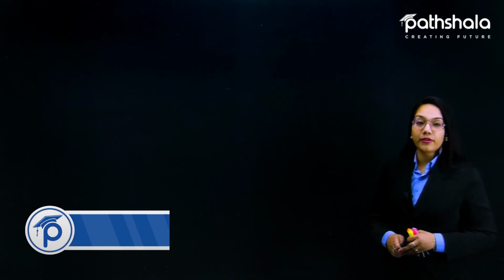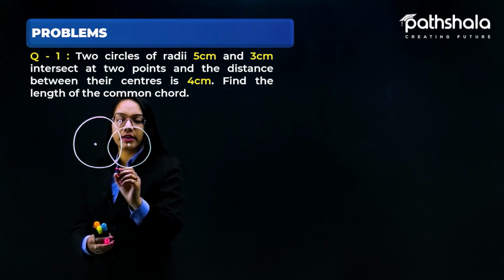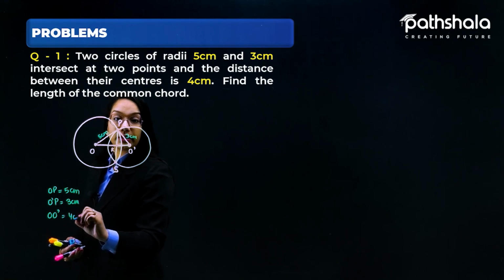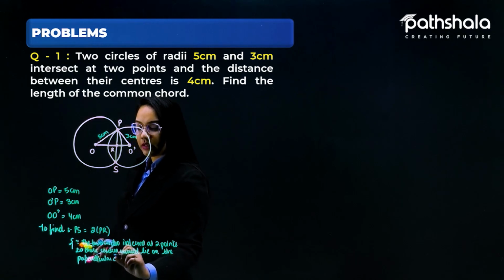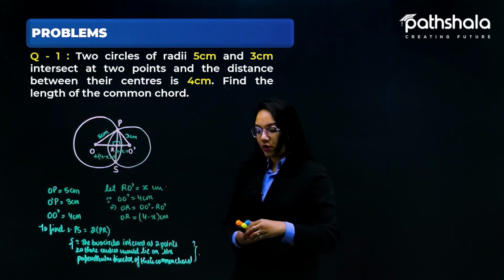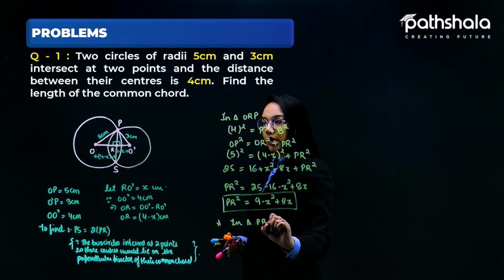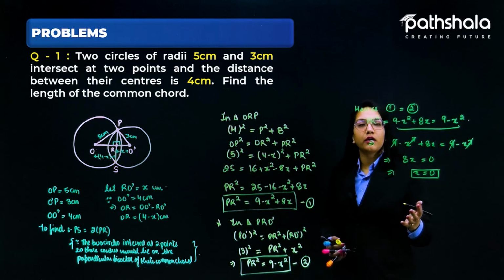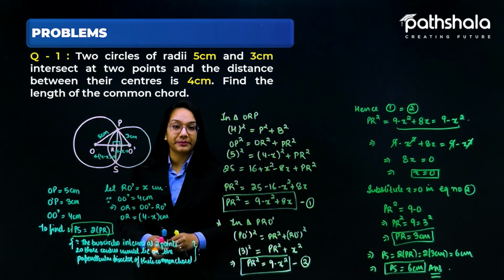QUESTION -1 | 10 Circles | MATHS | Science | Class 9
Std : 9
Subject : MATHS
Chapter : 10 Circles
Topic Name :QUESTION -1